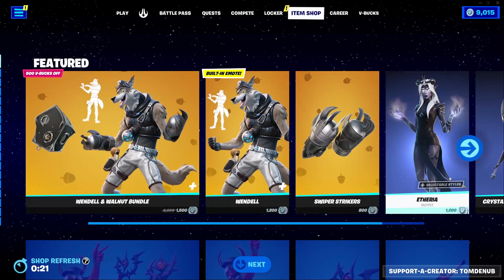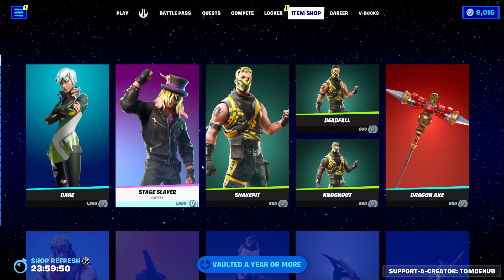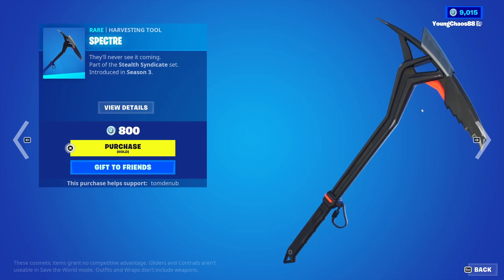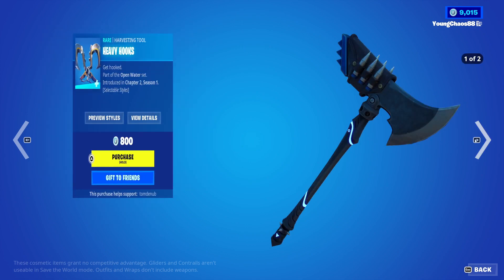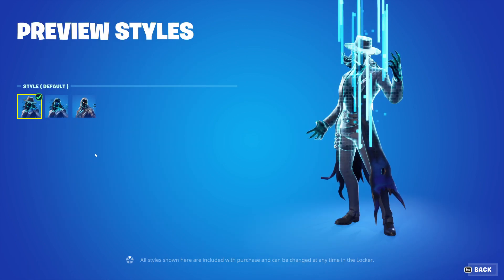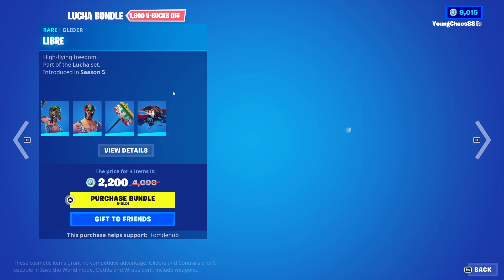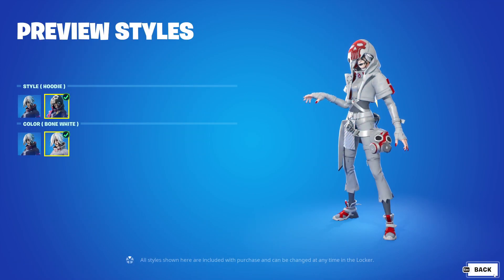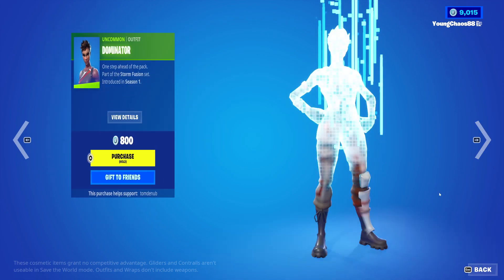🌟 Fortnite Item Shop - May 9th, 2023 | Vaulted a Year or More! Deadeye new style!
Today, we got a new style for the Deadeye skin!